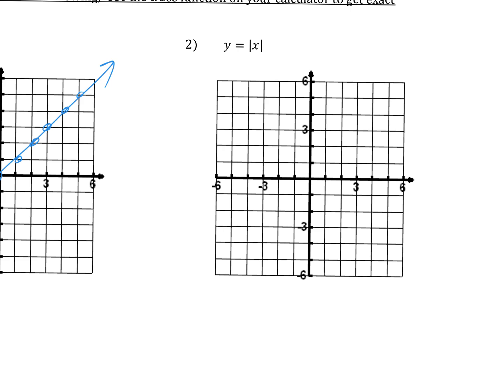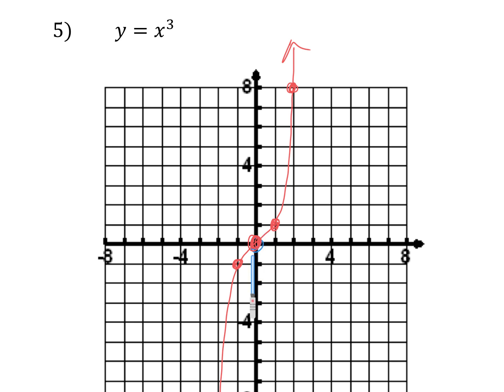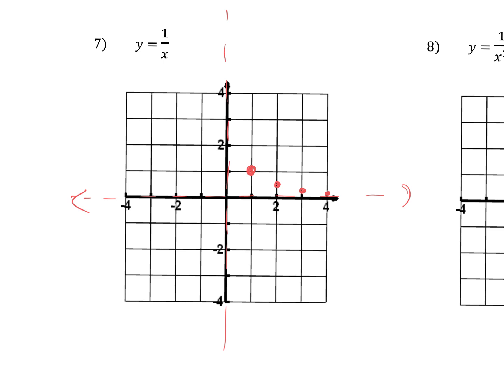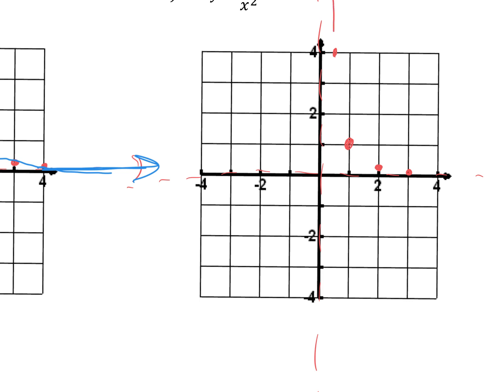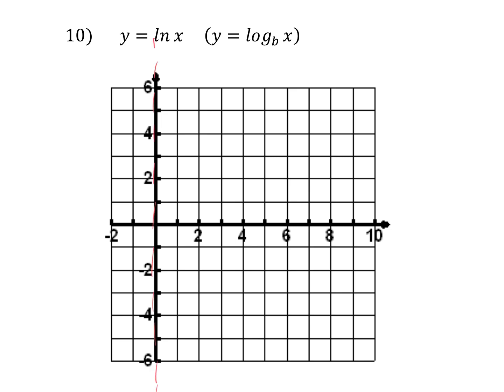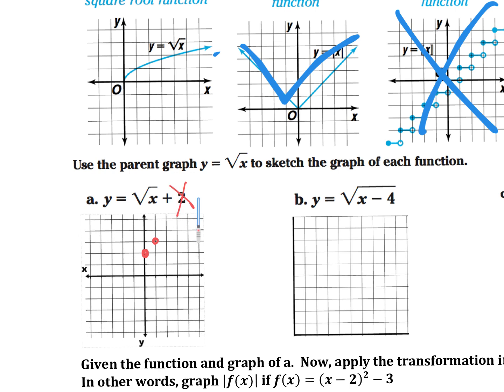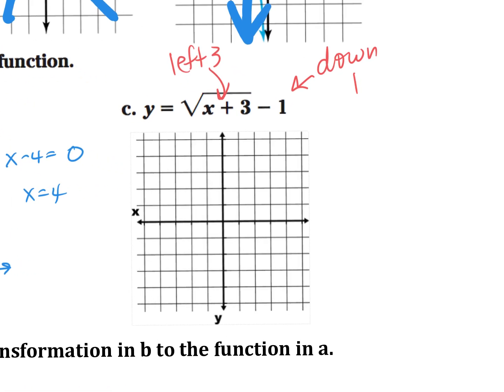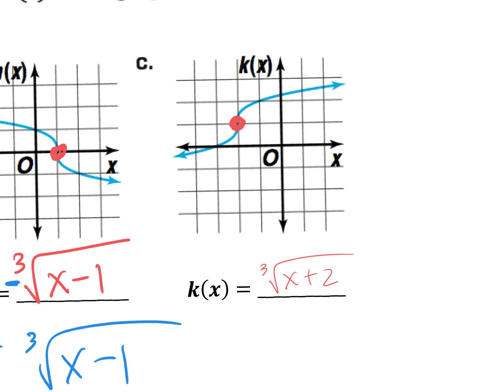hpc unit 3 packet